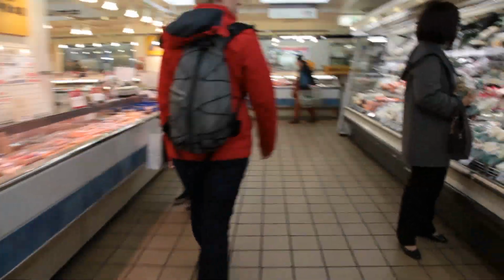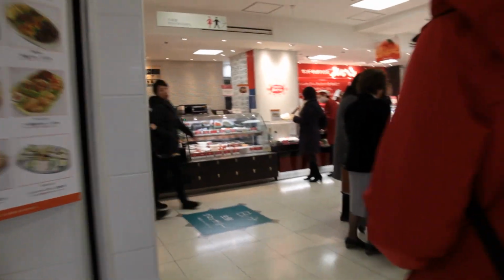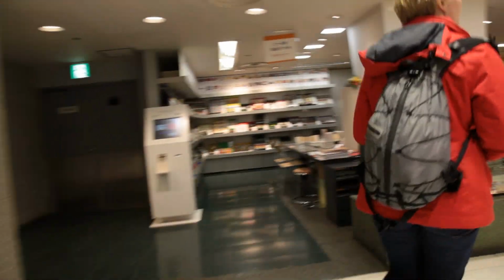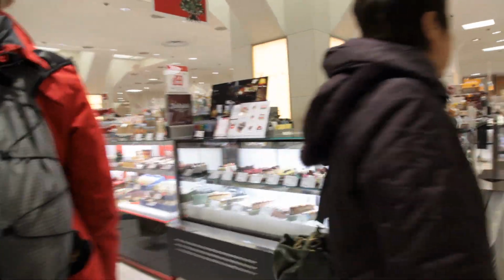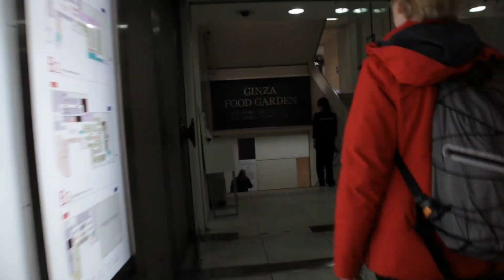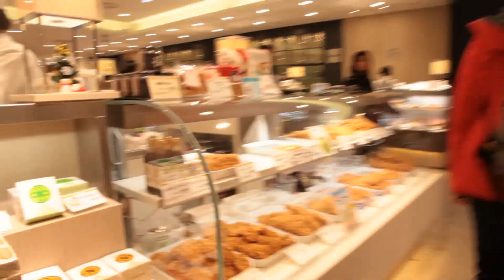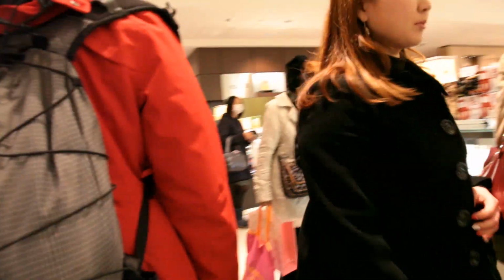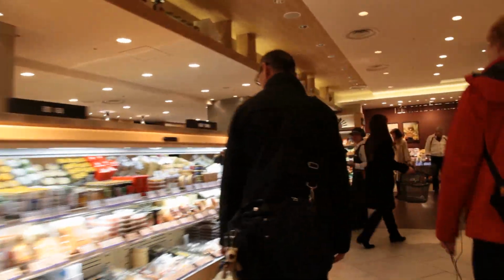Matsuya and Mitsukoshi Depachika Walkthrough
This is a quick walkthrough of the Matsuya and Mitsukoshi department store basements.  Mind you, these are only the basements. Each building features several above-ground floors of full restaurants as well.  This is also not the most dense nor most diverse walkthrough that could be done in 10 minutes - I believe Tokyo Station or Shinjuku Station could beat it, although I haven't looked at the routes yet.